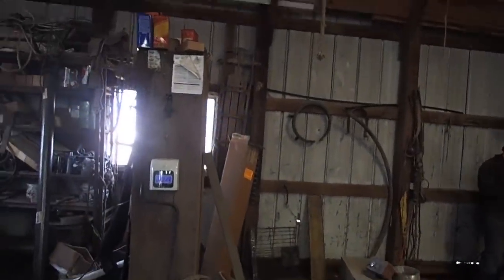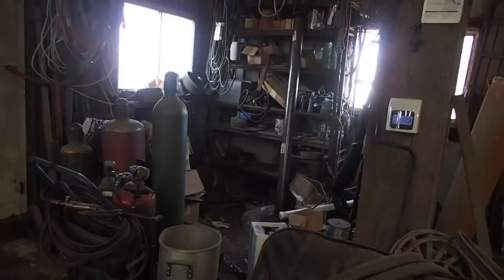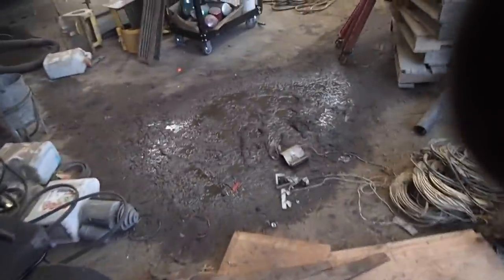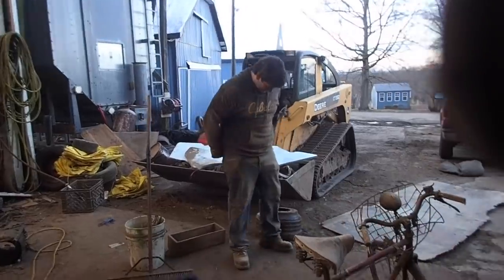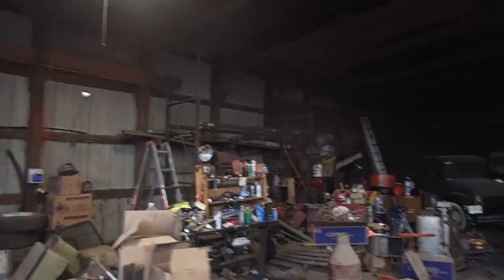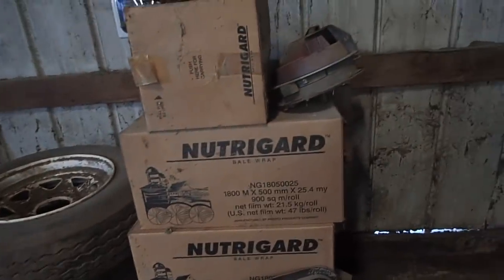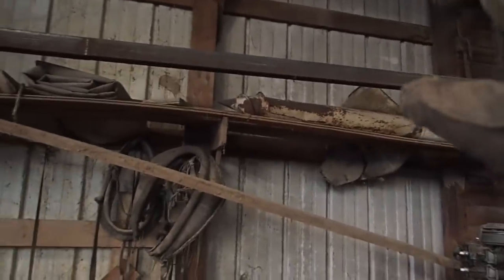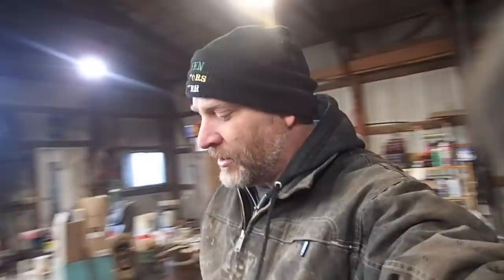Allis-Chalmers Parts?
This video is about Allis-Chalmers Parts?